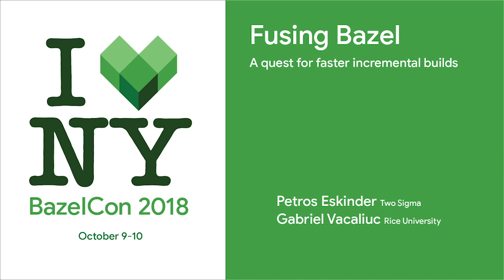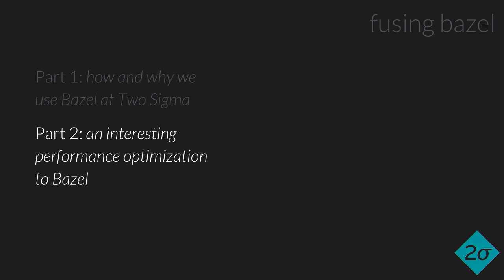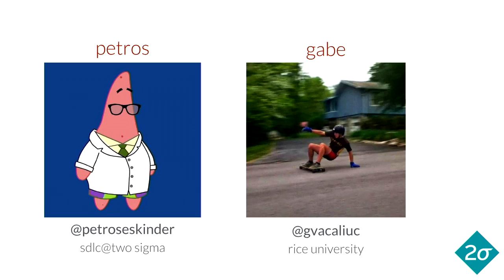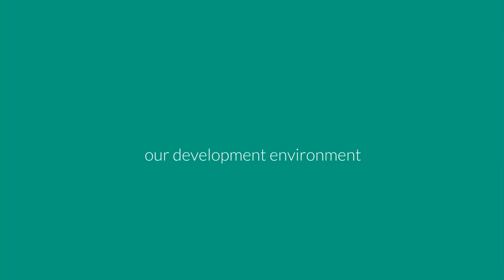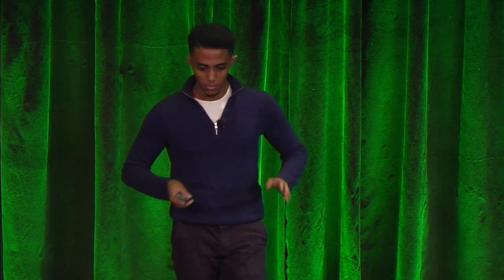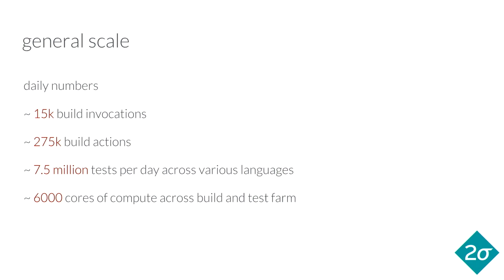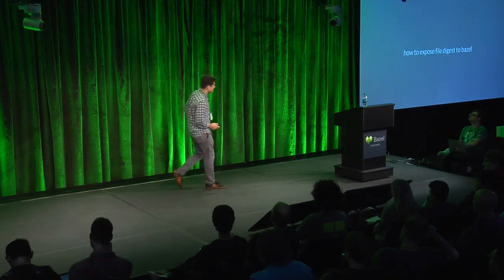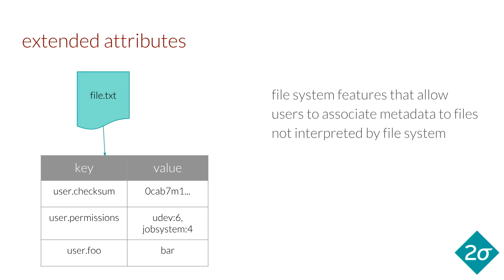BazelCon 2018 Day 1: Fusing Bazel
A quest for faster incremental builds
Petros Eskinder (Two Sigma Investments) event: Bazelcon 2018; re_ty: Publish; product: Open Source - General; fullname: Petros Eskinder;